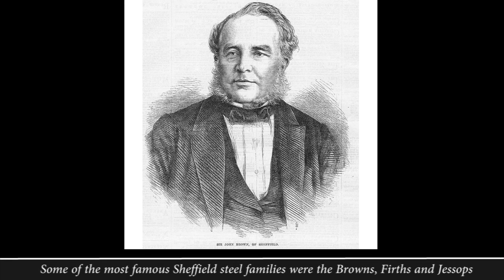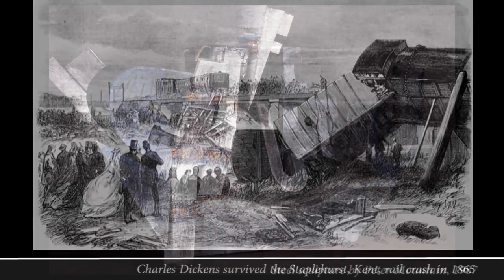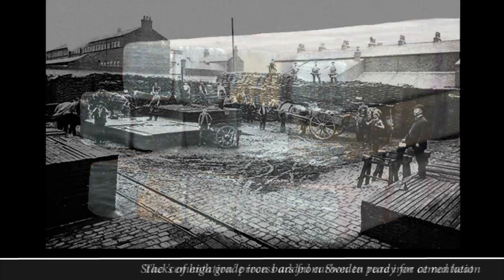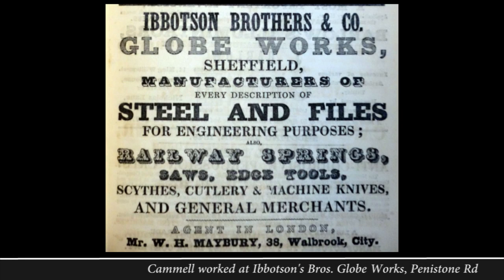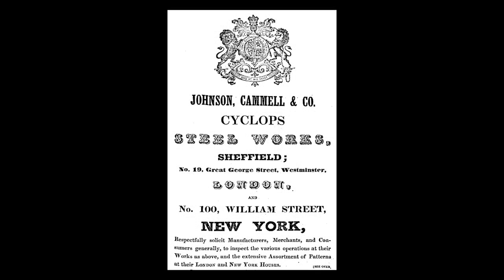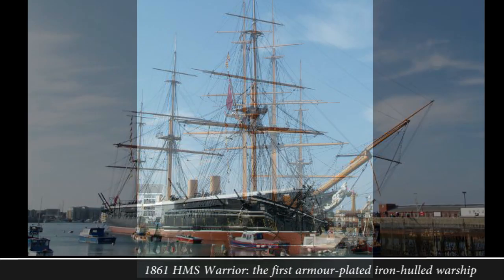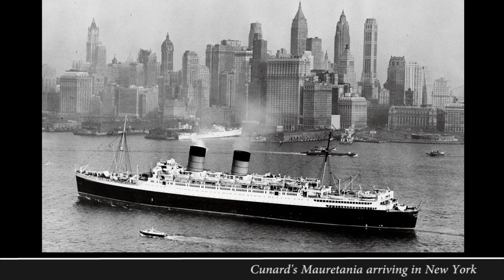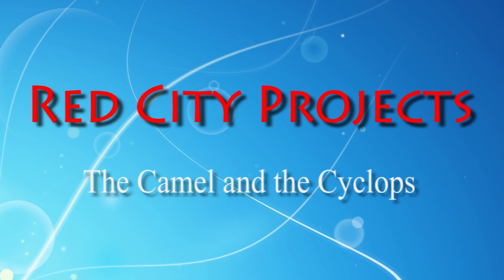Sheffield: Cyclops Steel Works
The Camel and the Cyclops - Charles Cammell formed one of the world's largest iron and steel companies at his Cyclops Steel Works in Sheffield, England, on the back of the world's 19th century love affair with railways. His company went on to provide Royal Navy warships and cruise liners. Railways around the world still use Metro-Cammell rolling stock.